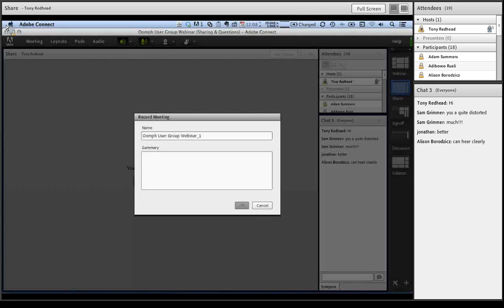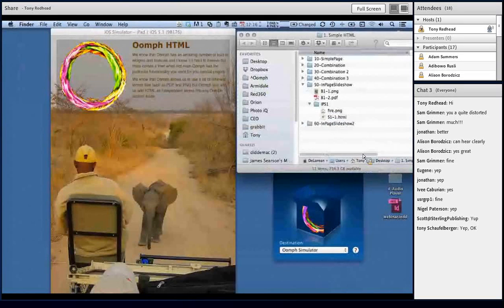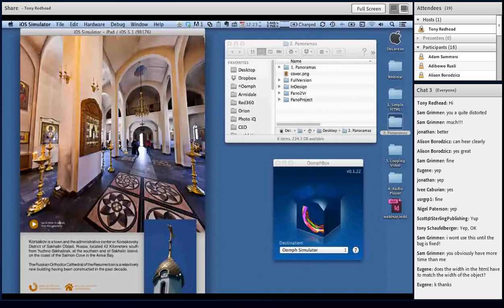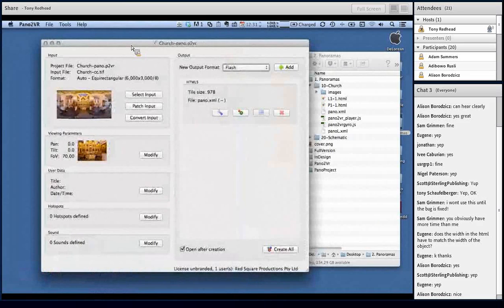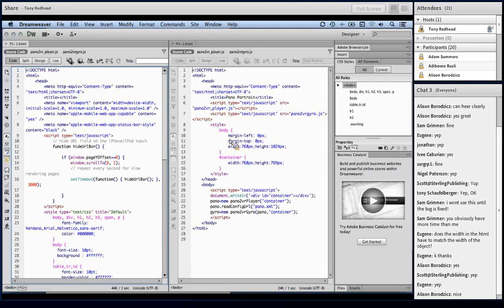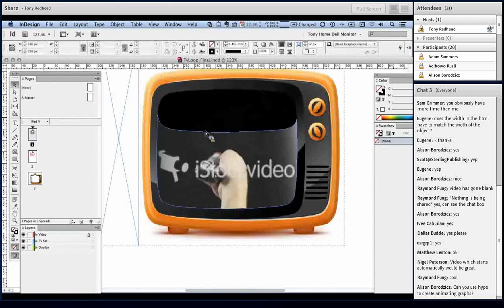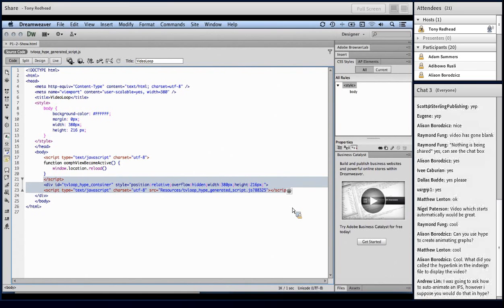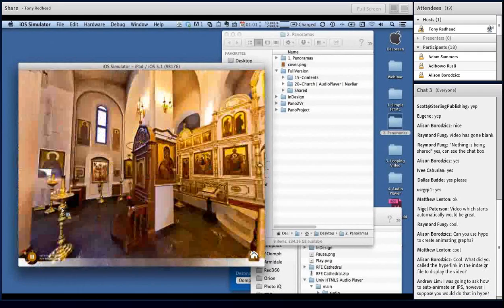Webinar - Extending Oomph with HTML Overlays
We know that Oomph has an amazing number of built-in widgets and features and I know it's hard to believe but there comes a time when not even Oomph has the particular functionality you want for you special project. But don't fear, we know that Oomph allows us to use a lot of different format files such as PDF and PNG but Oomph also lets us add HTML as independent layers into any Oomph page you want. In this webinar I'll show you how I use HTML layers in Oomph to create my gyroscopic controlled 360˚ panoramas, set in situ with other Oomph layers. I'll look at two programs capable of creating HTML 5 elements and code, Pano2VR and Tumult Hype and I'll show you how a cool and inexpensive mp3 player can be added to your project pages